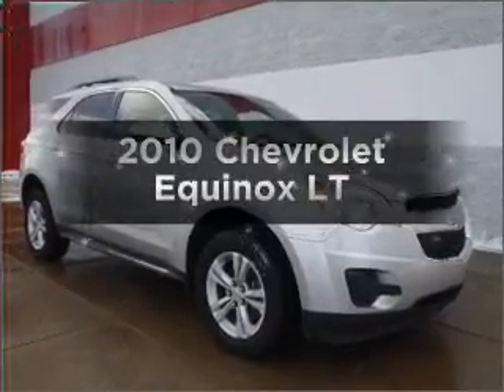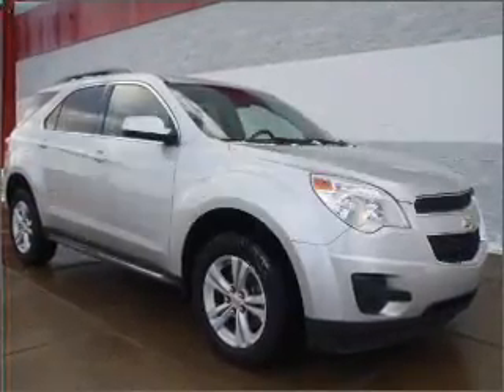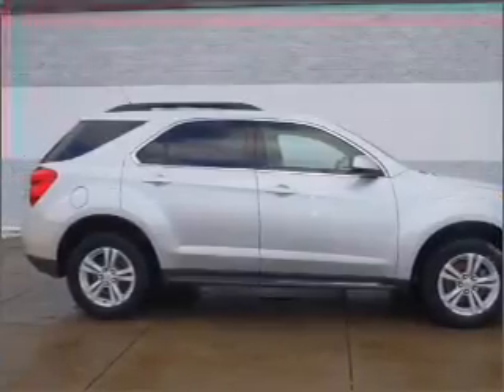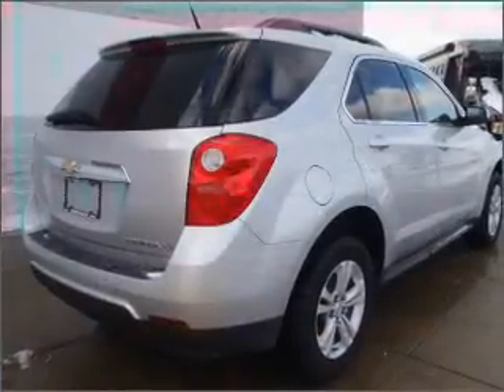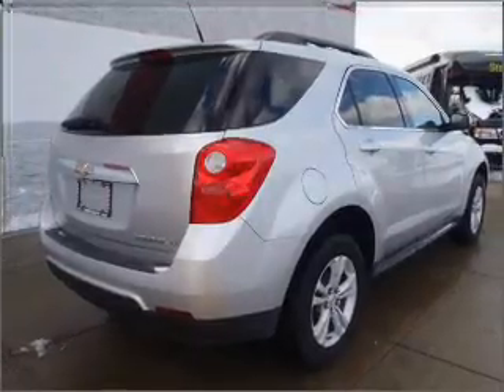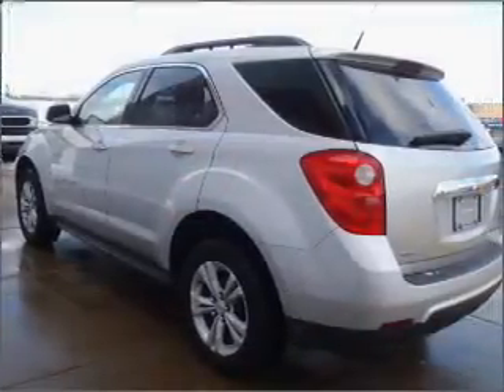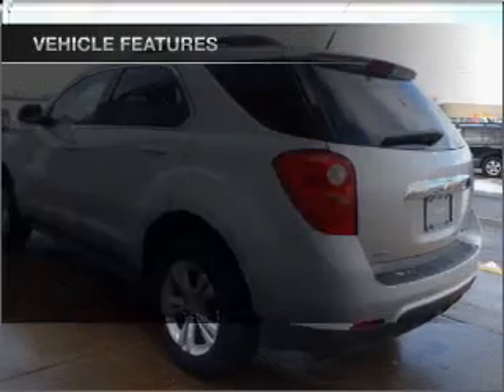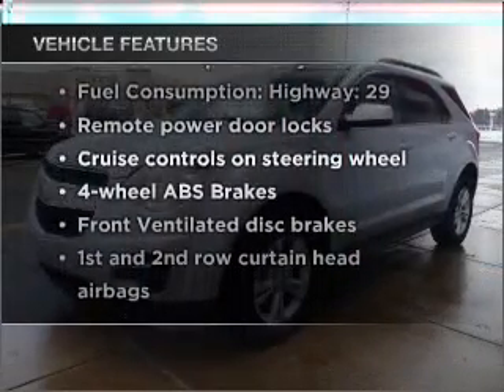2010 Chevrolet Equinox - Monaca PA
Year: 2010
Make: Chevrolet
Model: Equinox
Trim: LT
Engine: 2.4 liter inline 4 cylinder 16 valve
Transmission: 6-Speed Automatic
Color: Silver
Mileage: 26847
Address:
750 Beaver Valley Mall, RT18